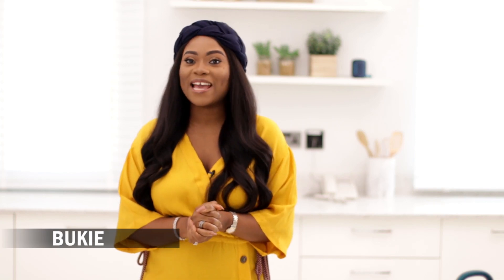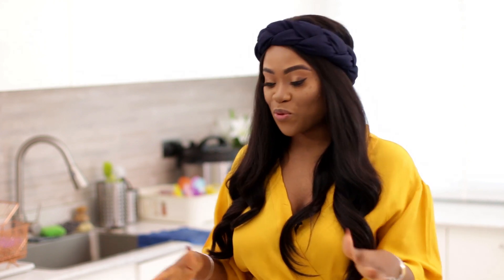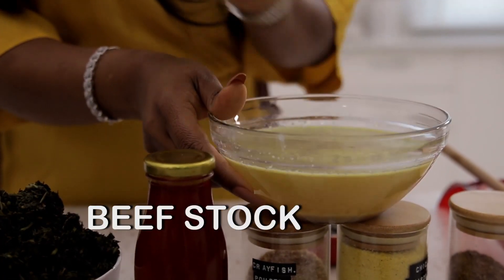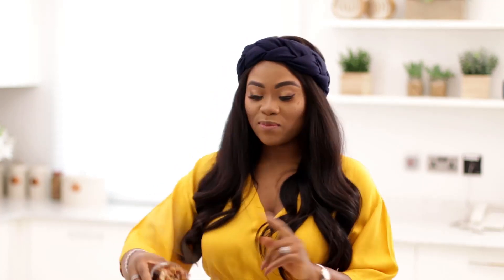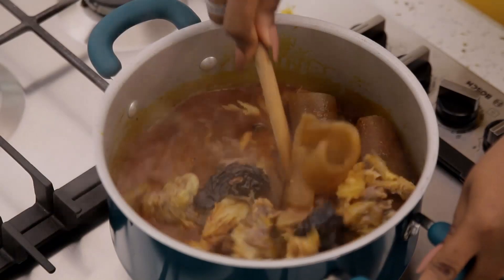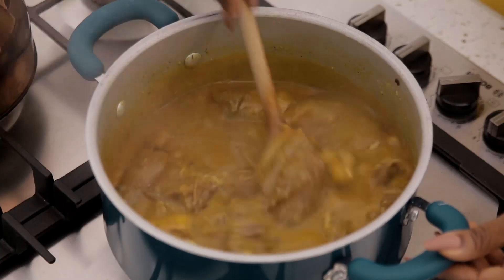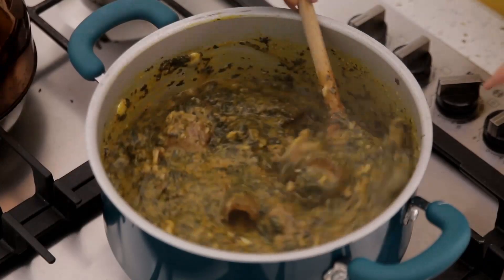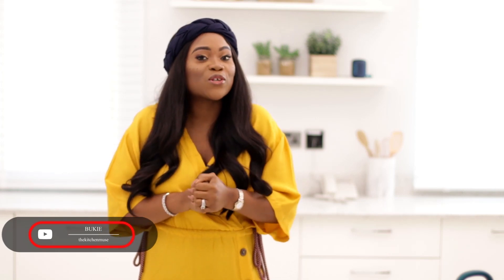HOW TO MAKE THE PERFECT OFE ONUGBU | BITTERLEAF SOUP | THE KITCHEN MUSE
This is the most exciting African Soup to come out of Nigeria in my opinion, it's packed full of flavor and quite delicious

Ingredients
1kg Meats (Assorted)
1 Cup Bitter leaf (Washed and Sliced)
1 Medium Smoked Catfish
150g Stock fish
10 Small Cocoyam
2 Cup Meat Stocks
1 Tbsp Ogiri
2 Tbsps Crayfish
1/2 Tsp Stock powder
Salt to taste
1/2 Tsp Cameroon pepper
1/2 Cup Palm oil